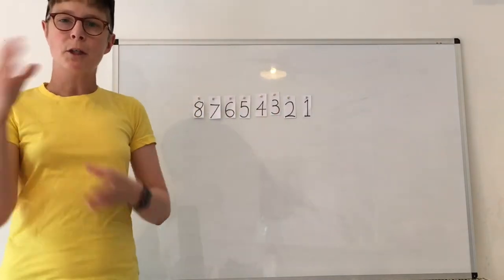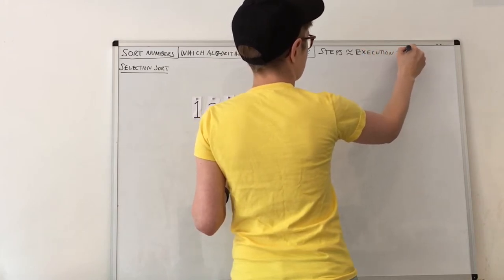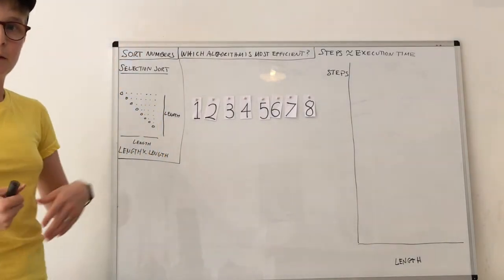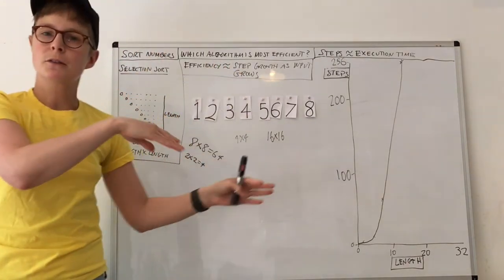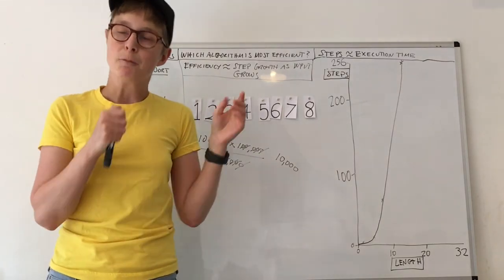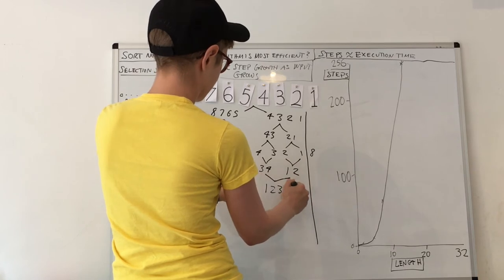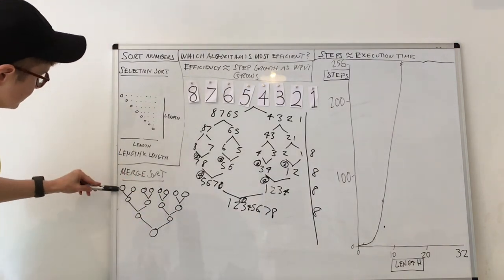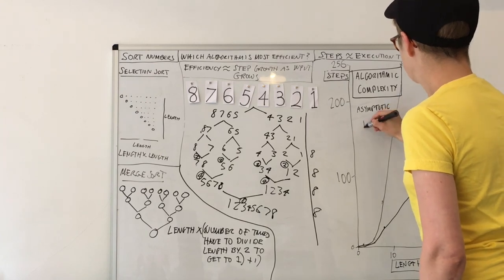An intuitive introduction to algorithmic efficiency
An introduction to calculating the efficiency of algorithms.  No maths.  No code.  The focus is on building intuition.